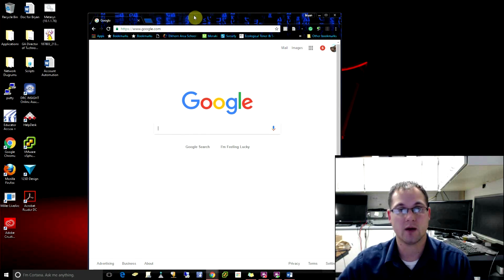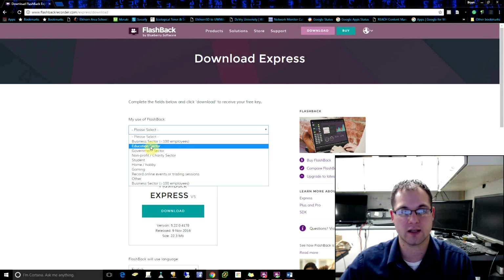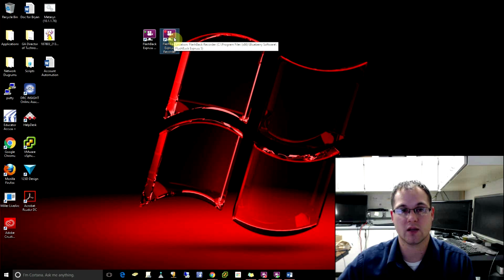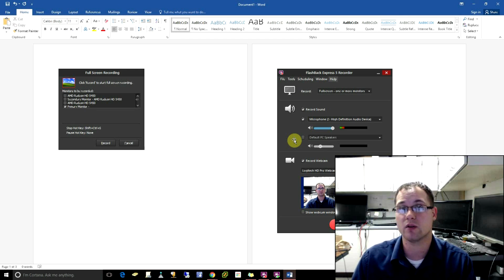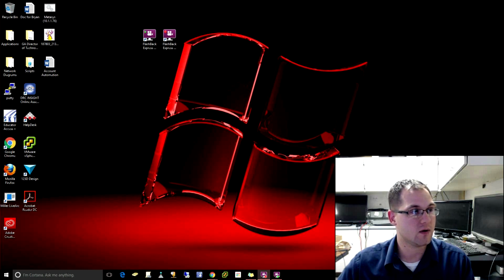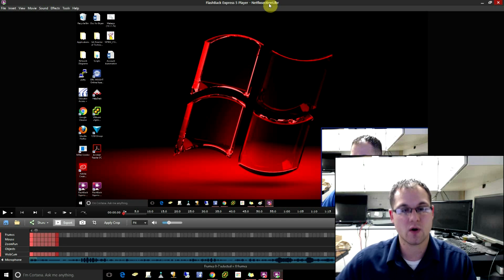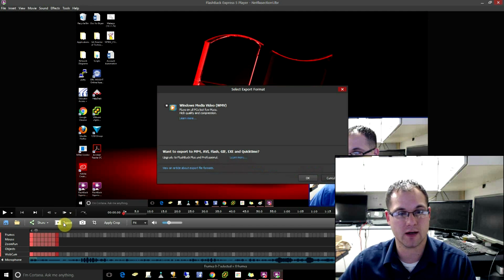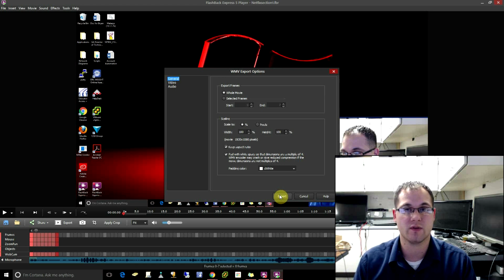BBExpress Screen Recording Software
Blue Berry Express (BB Express)
This software is a great free application for screen recording.

Here is a link to the download of the Free Version of BB Express.

Here is a link to my website where you can find many other videos as well as other tutorials, scripts, and more.

Here is a link to my Google+ Profile.